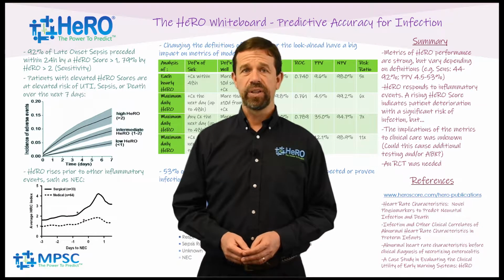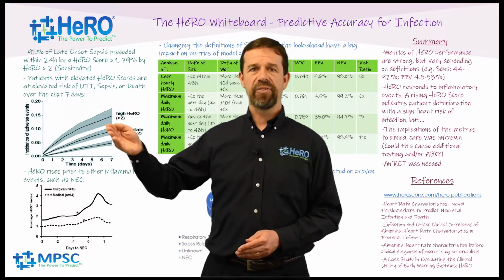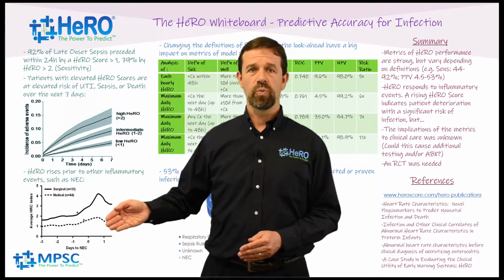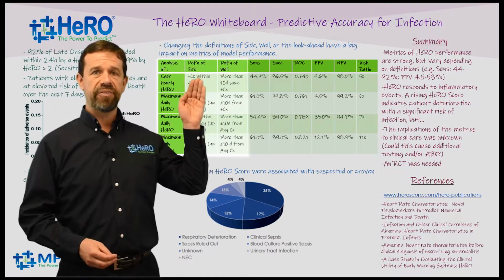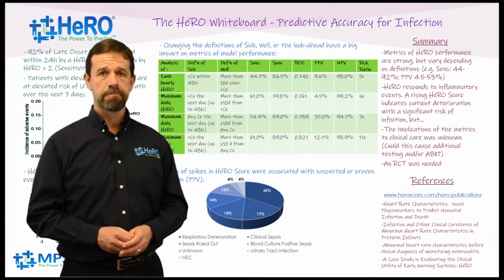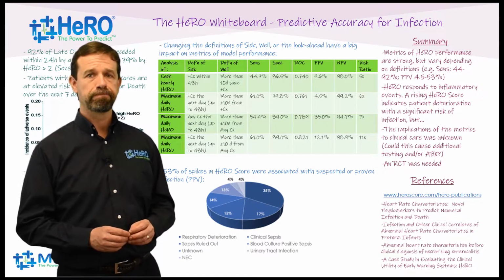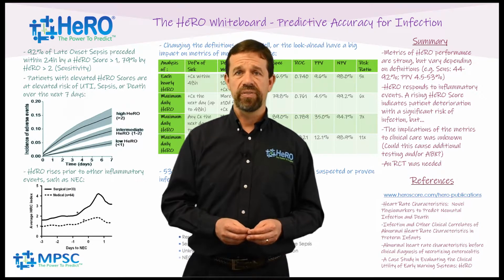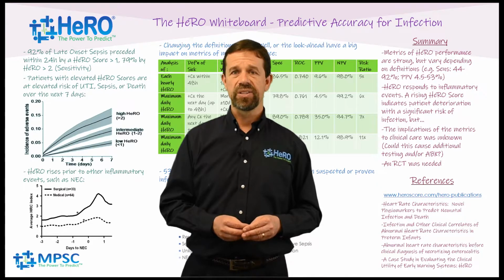HeRO Whiteboard Episode 3 - Predictive Accuracy for Infection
In this episode of the HeRO Whiteboard, we talk about the predictive accuracy of HeRO for infection. In the evaluation of predictive analytics or any early warning system, it is important to analyze forward looking metrics like positive predictive value, negative predictive value, and risk ratio that accurately capture the decisions a clinician must make in real-time: what is likely to happen to this patient and what actions should I take now? Many clinicians are familiar with sensitivity and specificity, but these metrics look back in time, once the status of the patient is already known.

But most importantly, any of these metrics of model performance are used to estimate the clinical impact of the model on patient outcomes when we don't have the data. With HeRO, though, we ran the largest RCT in neonatology. So we know the impact of HeRO monitoring on outcomes: reduced mortality, length of stay, cost, and cerebral palsy.

HeRO detects abnormal heart rate variability, or heart rate characteristics, among premature babies in a neonatal intensive care unit to provide clinicians with an early warning of sepsis, infection, and other forms of deterioration. The use of HeRO monitoring has been proven to reduce mortality, length of stay, cost, and even cerebral palsy in the largest randomized controlled trial ever conducted among very low birth weight NICU patients.

The abnormal heart rate characterstics (HRC) that cause HeRO Scores to rise are associated with cytokines. These mediators of the inflammatory response cause changes throughout the body, including the way that the SA node of the heart responds to the autonomic nervous system. HeRO is a real-time, non-invasive window into the inflammatory process that tells clinicians that a patient is deteriorating often before other clinical signs are present. Earlier diagnoses lead to more effective treatment and improved outcomes.